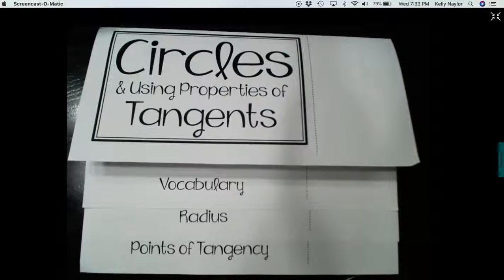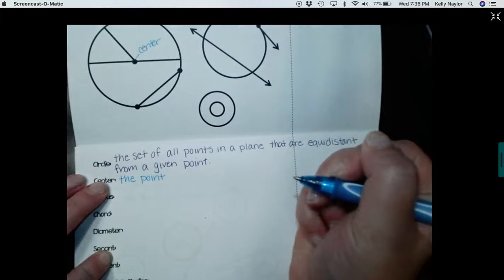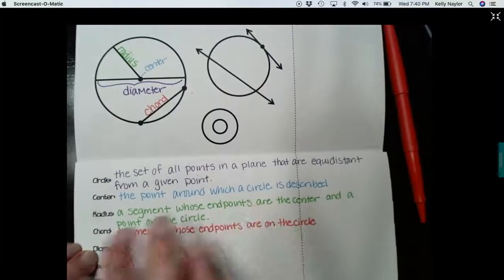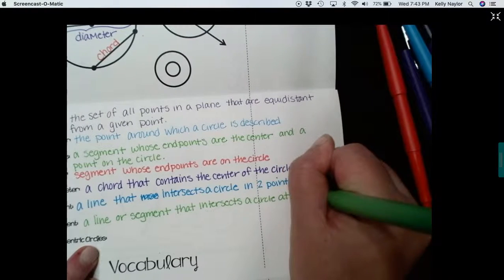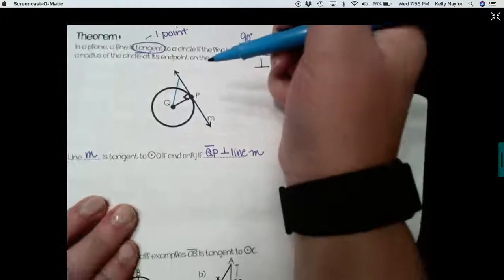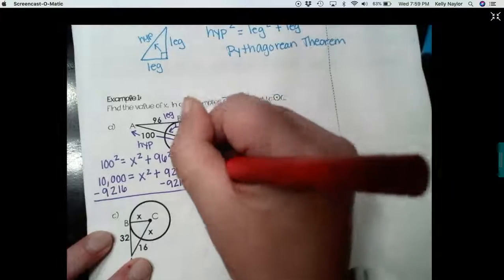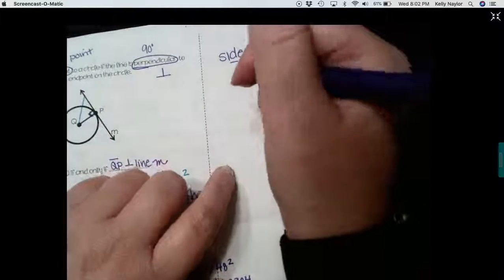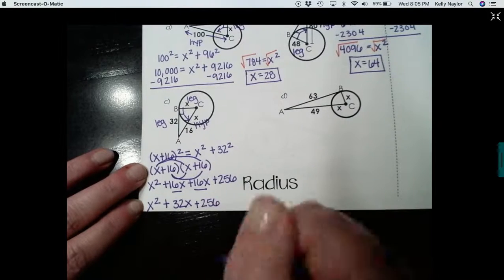Circle Vocab and Tangents